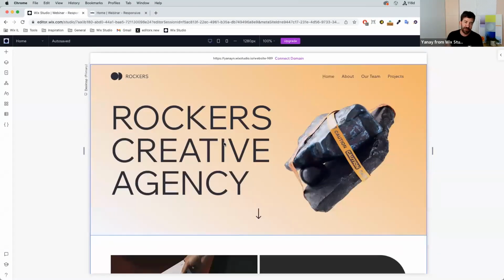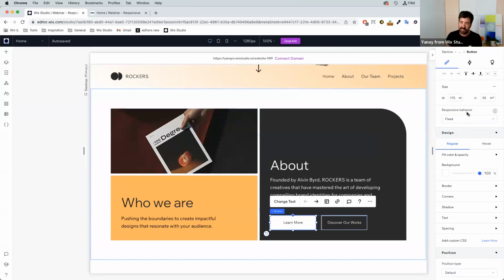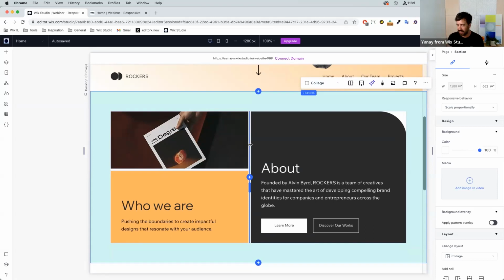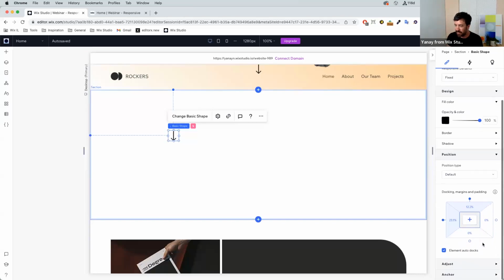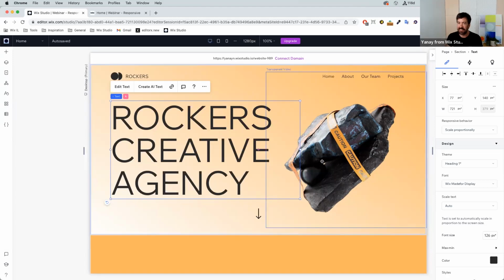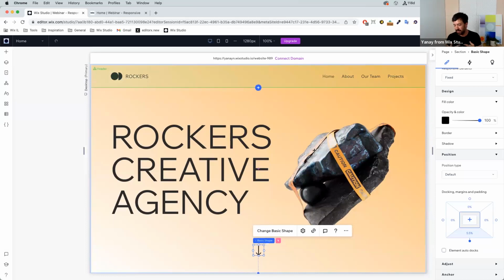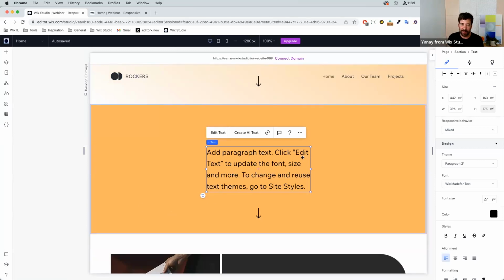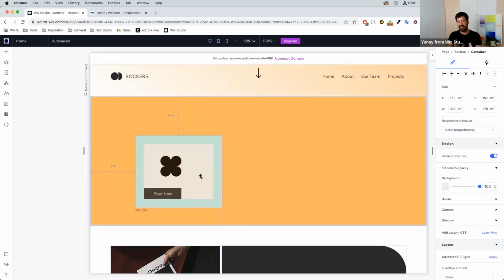Wix Studio | Live Q&A for the ‘Embrace fully responsive design using Wix Studio’ webinar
Missed the webinar? We've got you covered. Join us for a live Q&A session where our experts will answer your questions about the ‘Embrace fully responsive design using Wix Studio’ webinar. To help us prepare detailed answers, submit your questions in advance when you sign up.